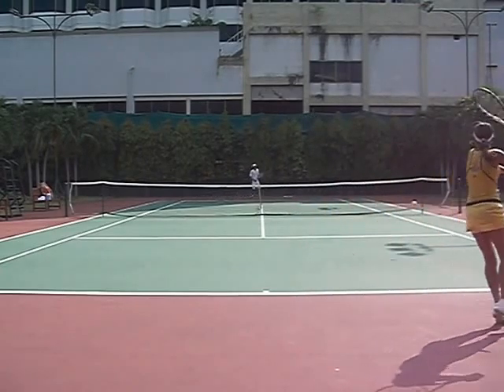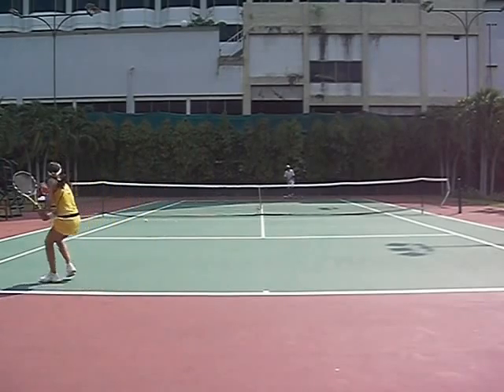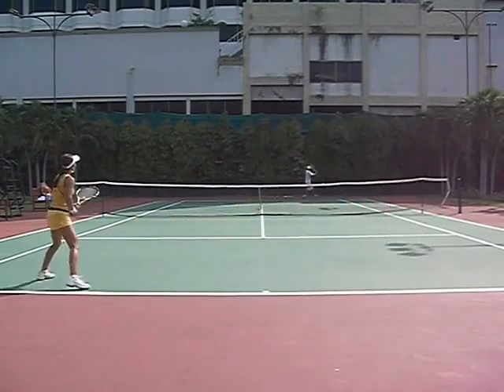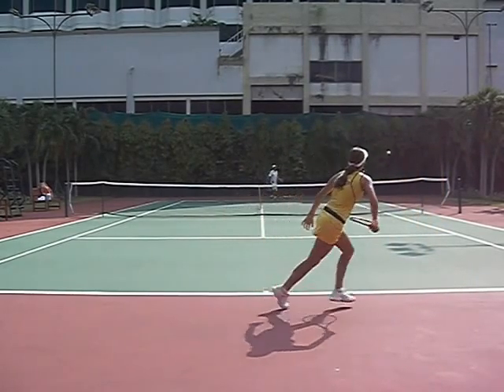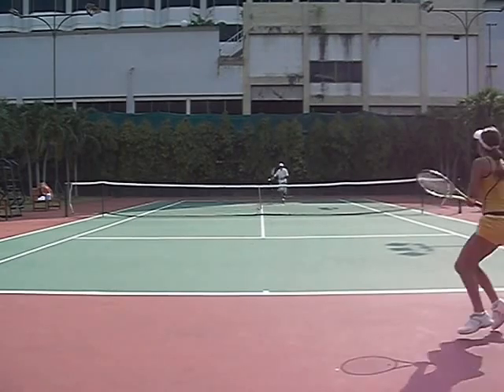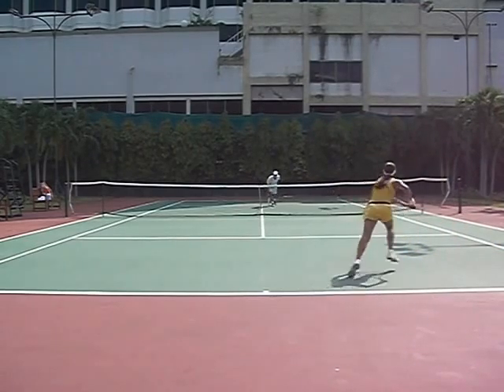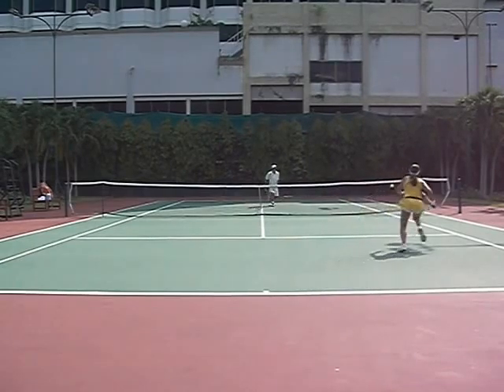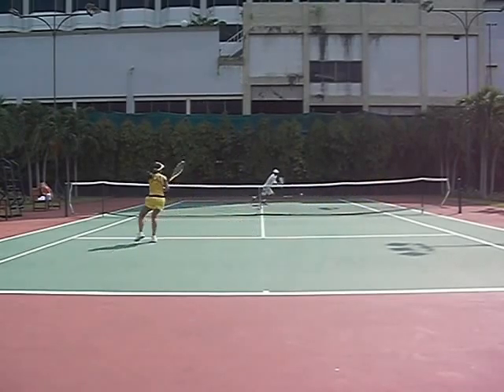Singles School: Breaking the Dropshot Pattern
shows what you have to do